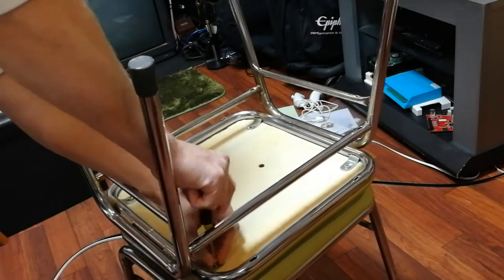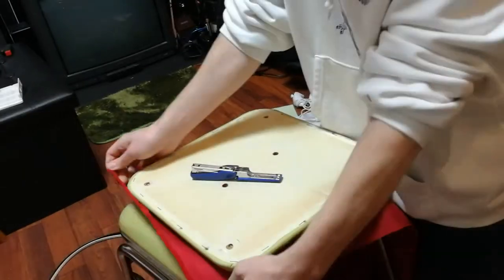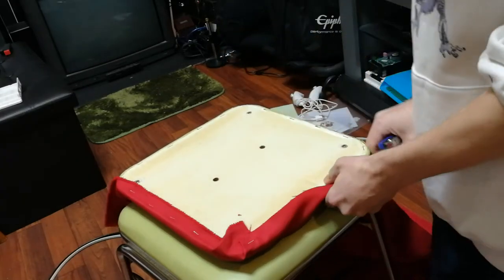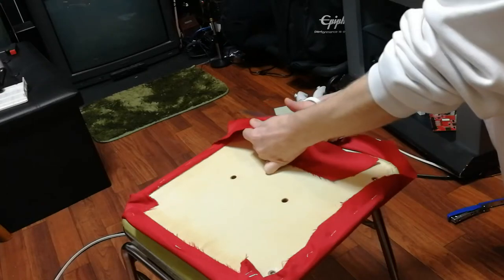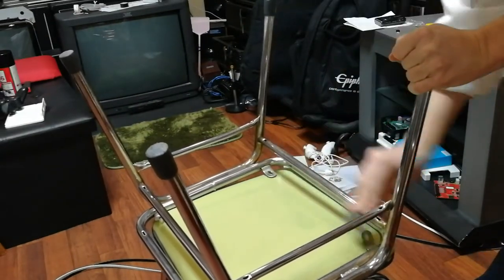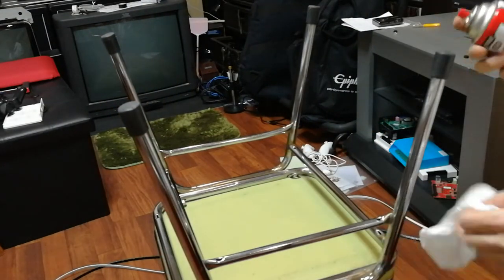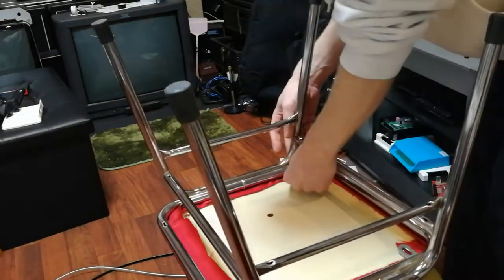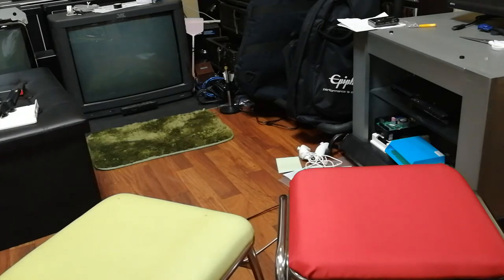Arcade Stool Renovation - Video guide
Grabbed a pair of "official" Japanese arcade stools.  They had holes, rust, dirt, and smelt bad.
We run through cleaning and renovating this stool.

Things used:
Steel wool
5-5-6 water displacement stuff
Screwdriver (+)
Red Polyester material

ReMix: OutRun "Passing Breeze (Lounge Suite)"
By Remorse

Want to buy a Pandora box?  (featured system: 3D Pandora Saga WIFI TV Game Box w/ 3000 games)